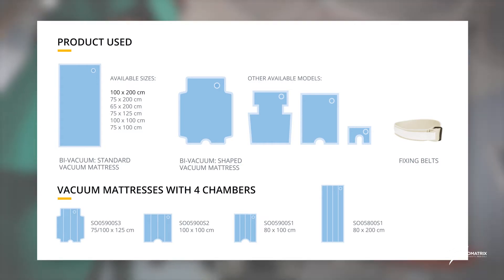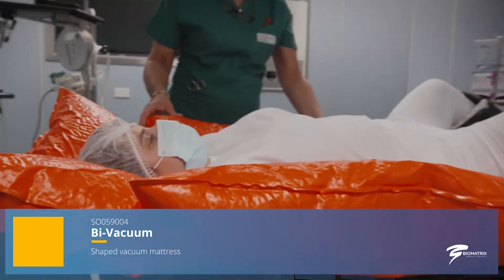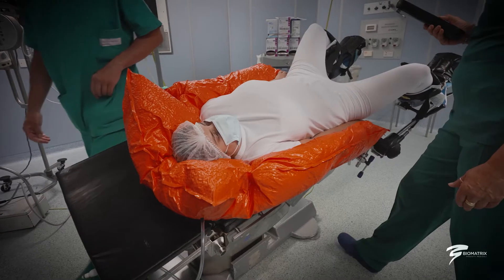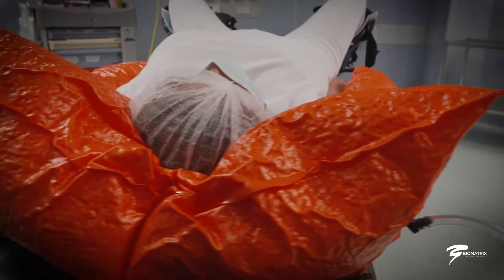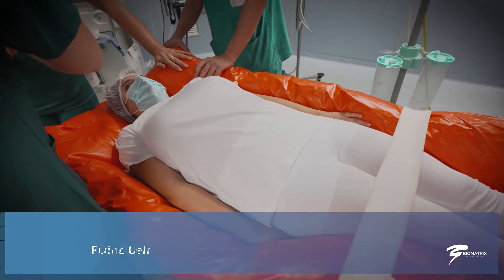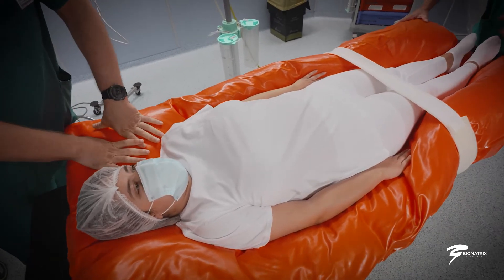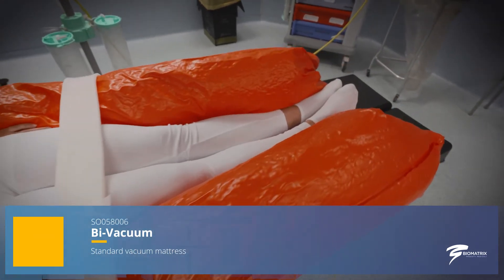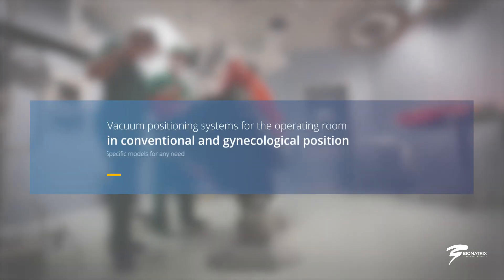Biomatrix: The use of Bi-Vacuum vacuum mattress for positioning in the operating room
Positioning the patient correctly in the operating room is an activity that more than any other requires reliability and safety in the devices used.